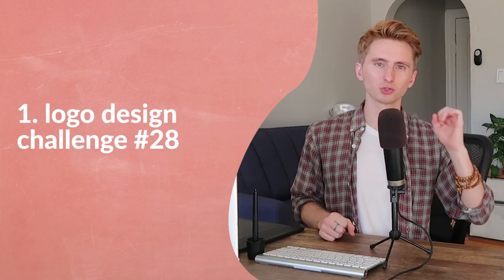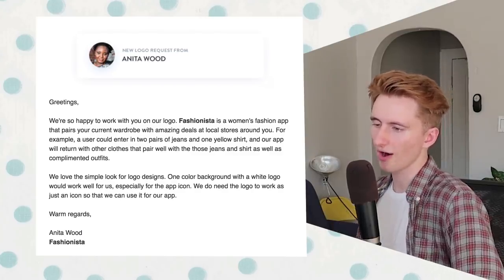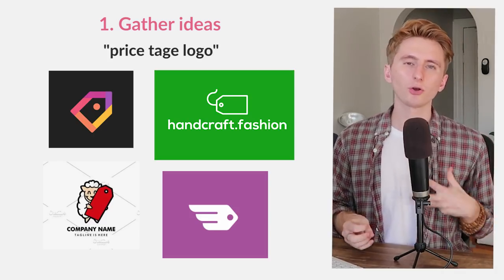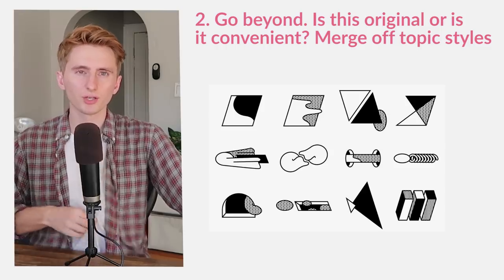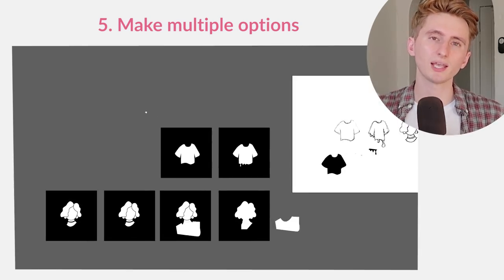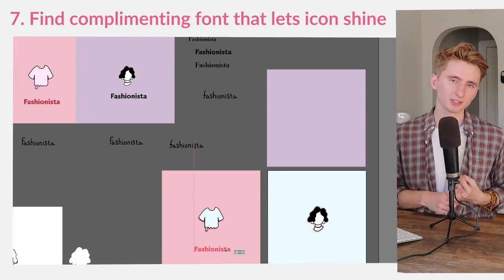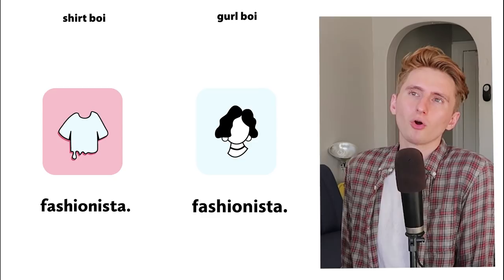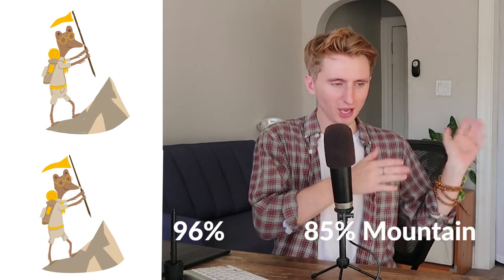Design a perfect original logo with these steps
Hey design champions. In this logo design tutorial I wanted to share with you the 8 steps I've been using to create original logo designs. It's all about digging a little deeper into finding truly creative concepts. I start by listing ideas, then doing a lot of searching for inspiration. After I've found ideas that I think will work for the logo design, I ask myself if these ideas are truly original or if they are are just what is most convenient. I then try to combine the logo concepts I decided on with an interesting art style. Hope you enjoy the design process and get something out of the video!

[Little Dogs] composed [Joerg Schnitzler] provided by freesoundtrackmusic.com